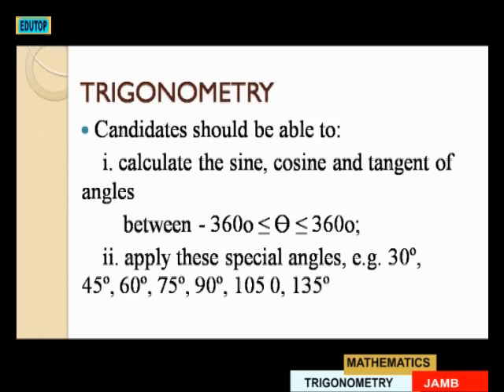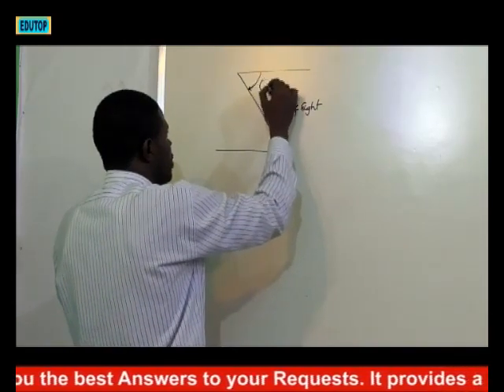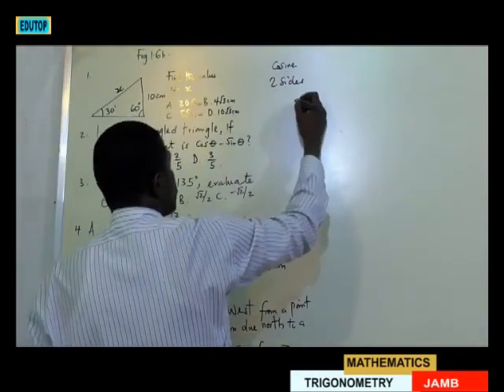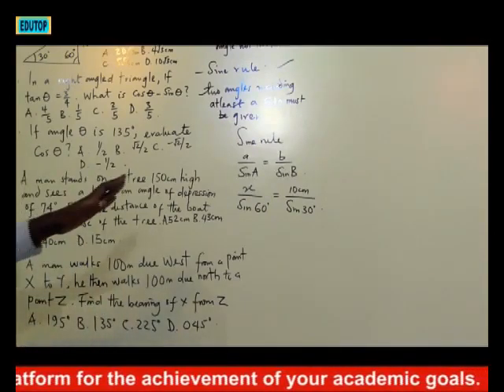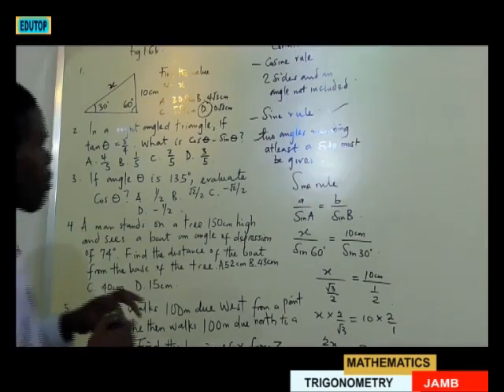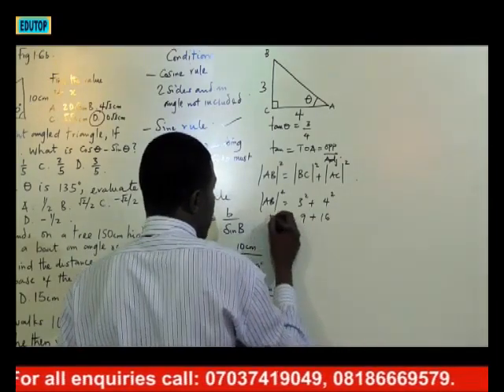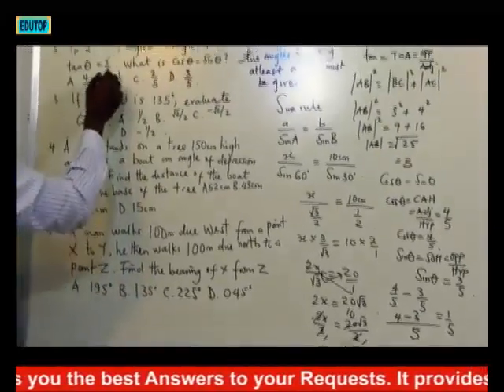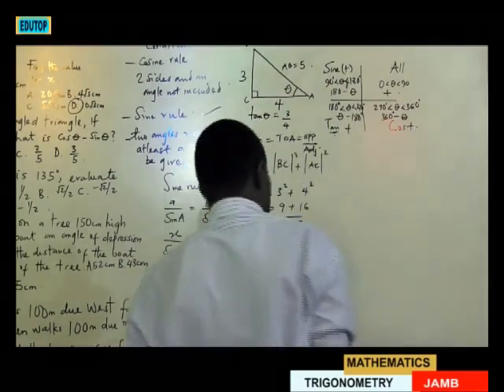(MATHEMATICS FOR JAMB STUDENTS PART 5) Lesson 6